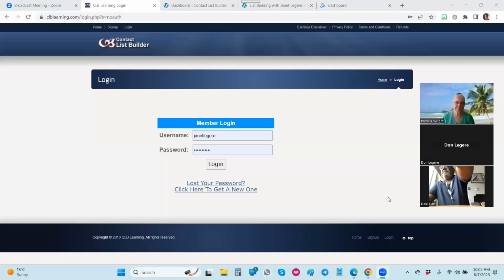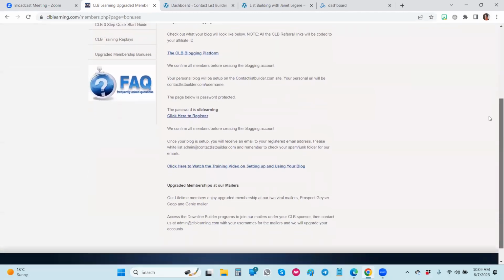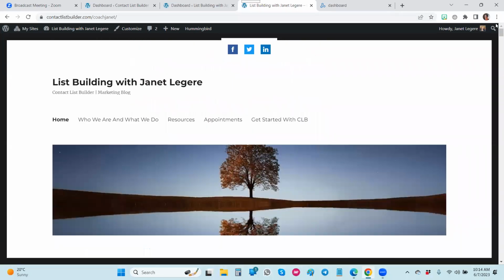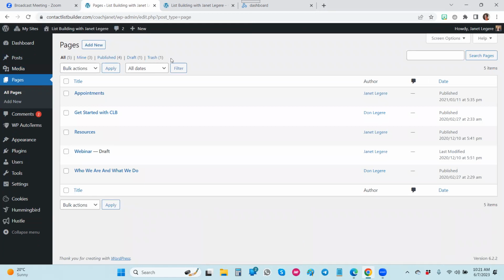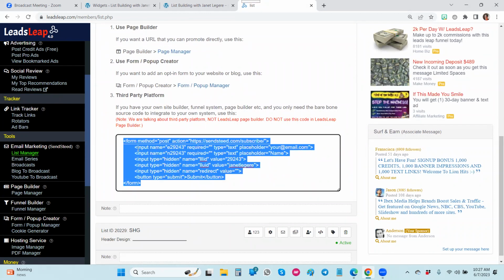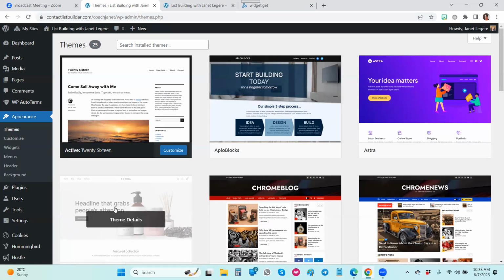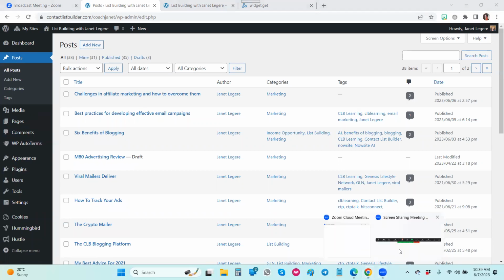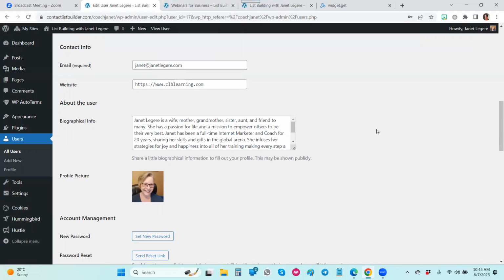The CLB Blogging Platform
Learn all about our unique CLB Blogging Platform and how you can get your own blog!